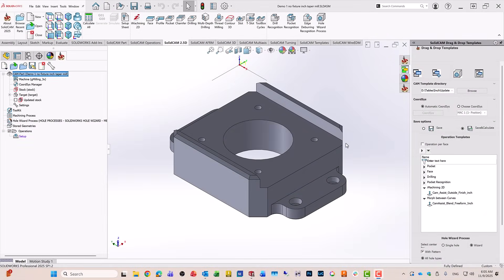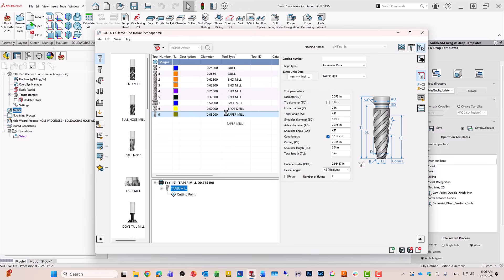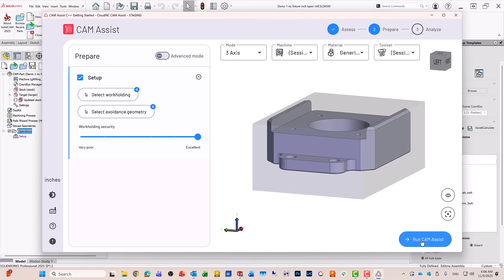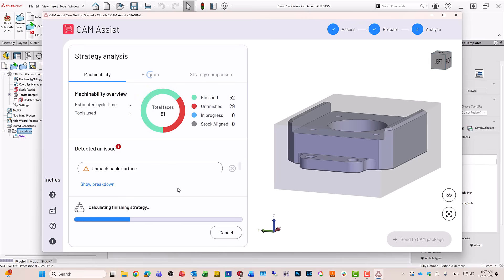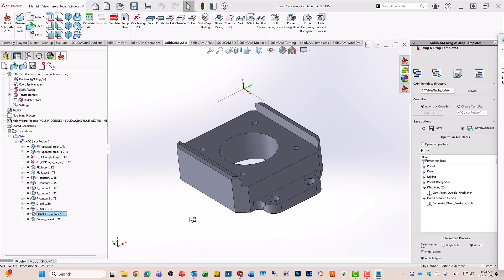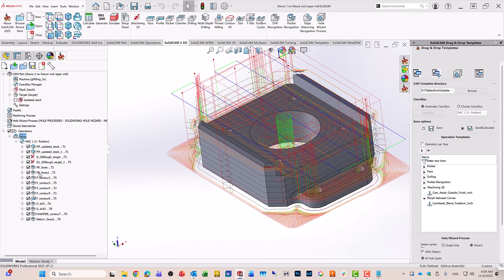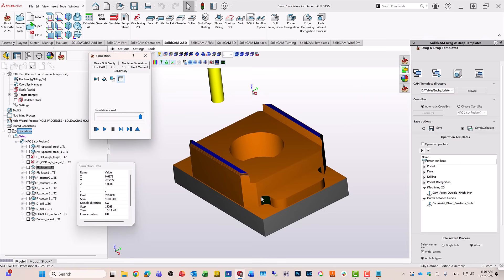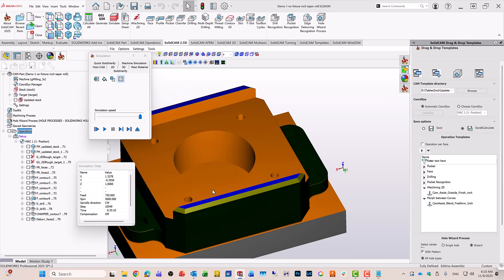Running CAM Assist in SolidCAM - Demo Part 1 - Inch Part with including iMachining 3D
This video will show on a simple part in inch how CAM Assist recognizes the part and the tools within , analyzes the part and builds the machining strategies including including iMachining 3D, Chamfering and Milling Conterbore holes. We then show how it is sent directly  to SolidCAM for review, calculation and simulation.